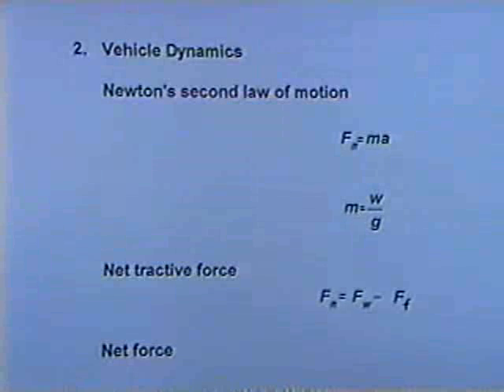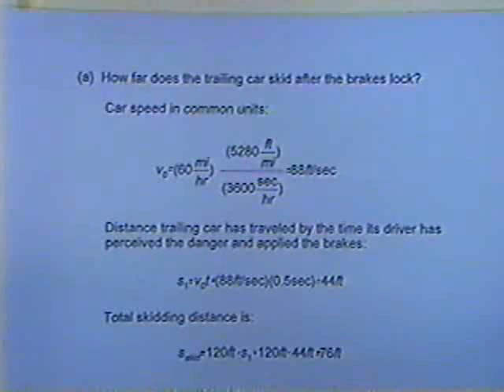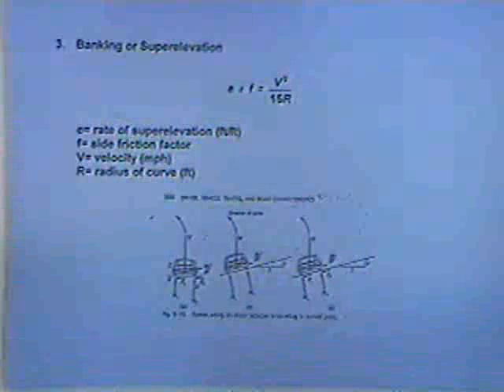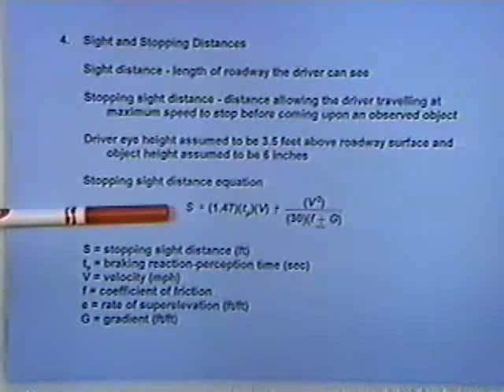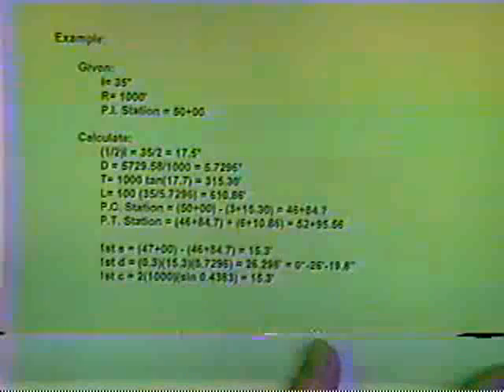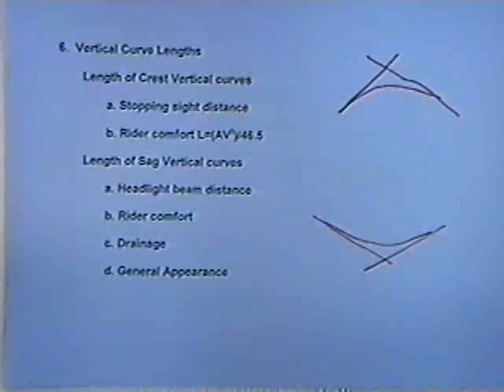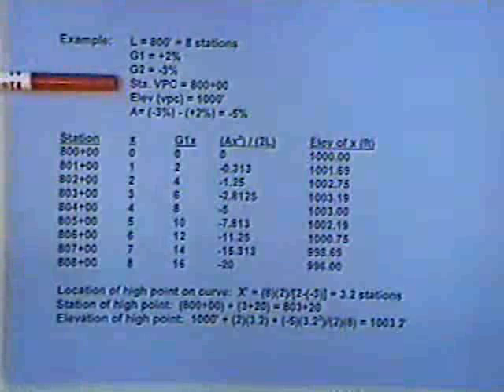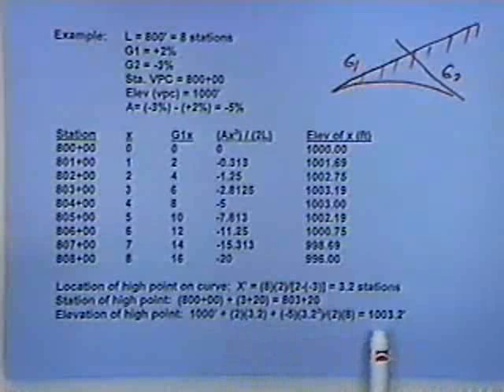Texas A&M University - PE Review: Transportation Engineering (1 of 3)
Transportation Engineering, 1 of 3
Dan Fanbro (?)

Note: The content of this video is very dated and may not be applicable to present-day specifications. Verify against more up-to-date data and resources!